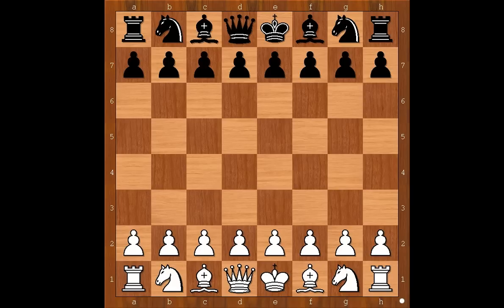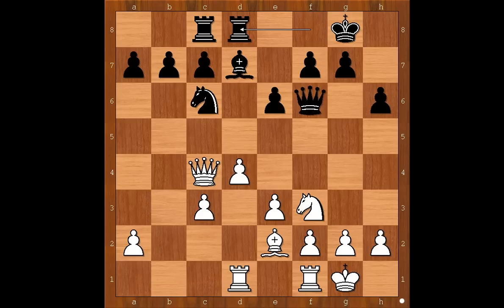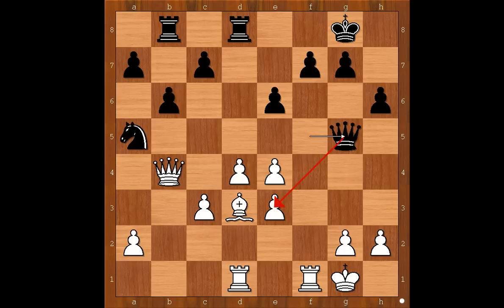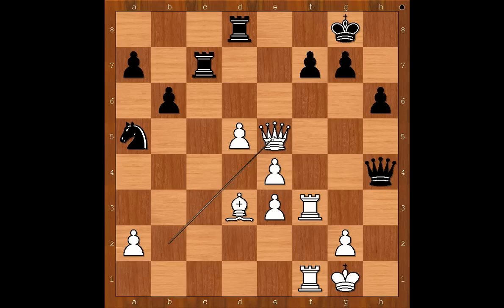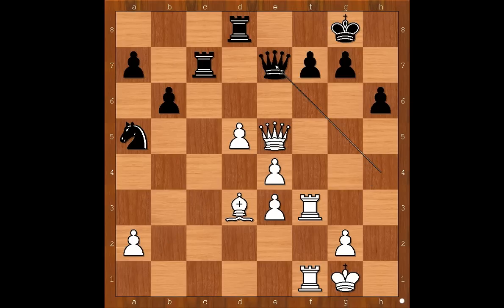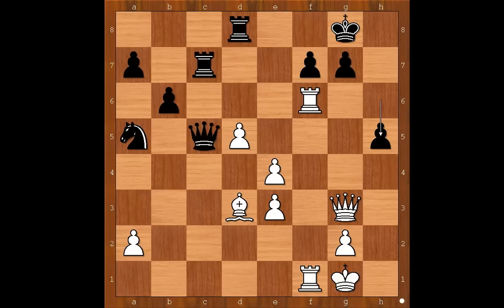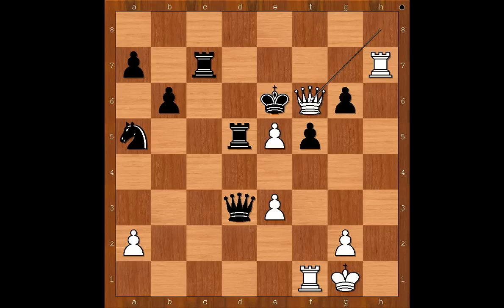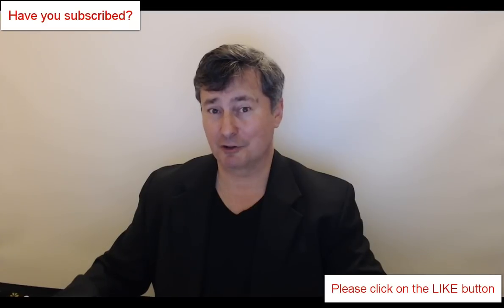Levon Aronian vs Wesley So: Sinquefield Cup 2017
Levon Aronian vs Wesley So
Sinquefield Cup 2017 Saint Louis USA
Queen's Gambit Declined: Ragozin Defense (D38)
1. d4 Nf6 2. c4 e6 3. Nf3 d5 4. Nc3 Bb4 5. Bg5 h6 6. Bf6 Qf6 7. Qa4 Nc6 8. e3 O-O 9. Be2 dc4 10. O-O Bc3 11. bc3 Bd7 12. Qc4 Rac8 13. Rad1 Rfd8 14. Nd2 Na5 15. Qb4 b6 16. Ba6 Rb8 17. Ne4 Qf5 18. Bd3 Bc6 19. f3 Be4 20. fe4 Qg5 21. Rf3 c5 22. Qb2 e5 23. Rdf1 cd4 24. cd4 Rb7 25. d5 Rc7 26. h4 Qh4 27. Qe5 Qe7 28. Qg3 Qc5 29. Rf6 h5 30. Rh6 Qc3 31. Rh5 g6 32. e5
1-0